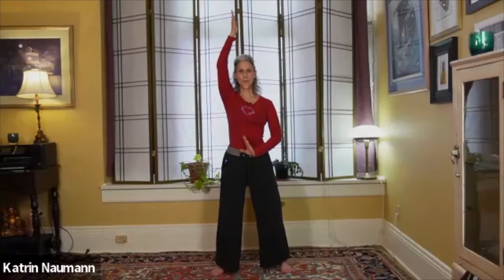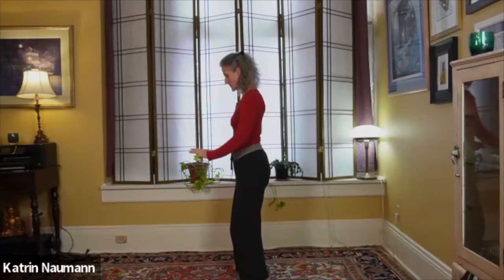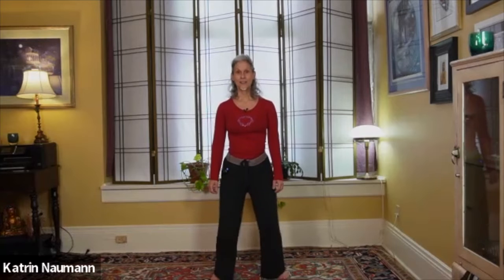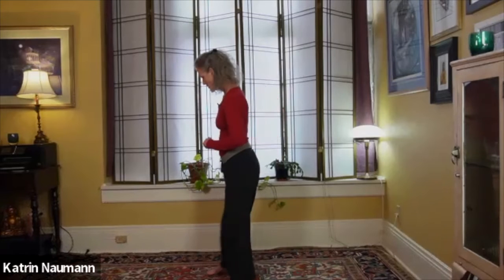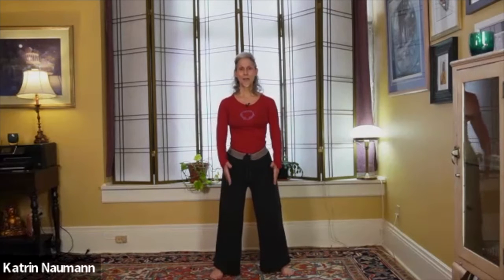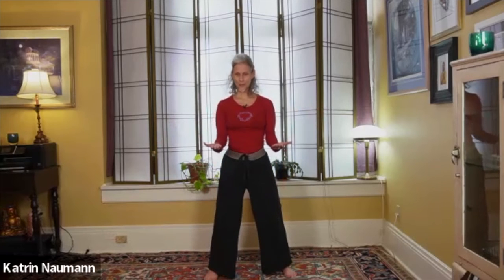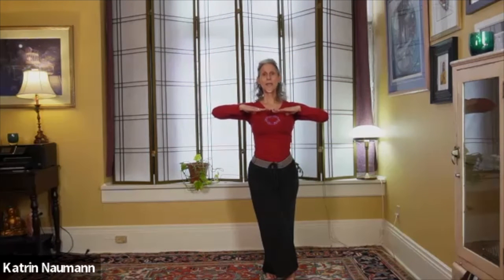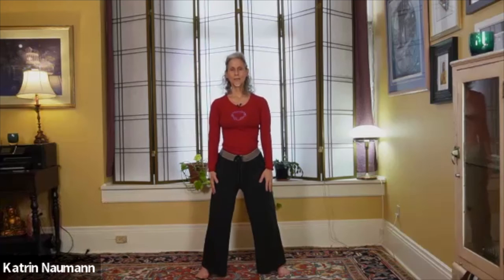IBQG 3 23 22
Inner Balance Qigong with Katrin Naumann Session 3.23.22